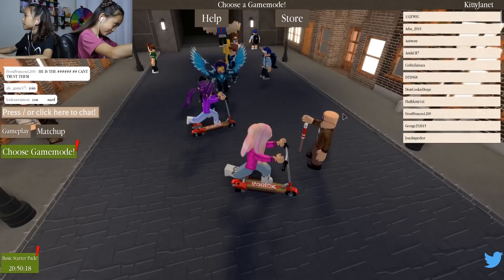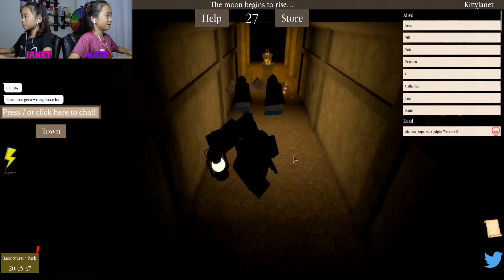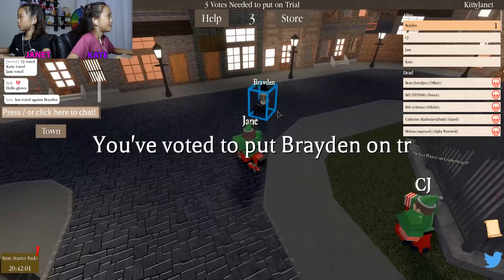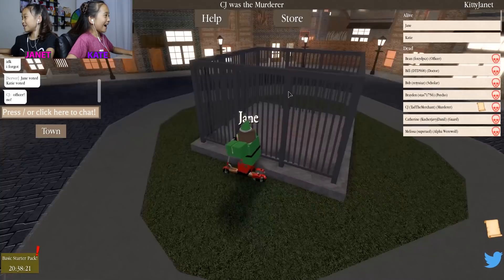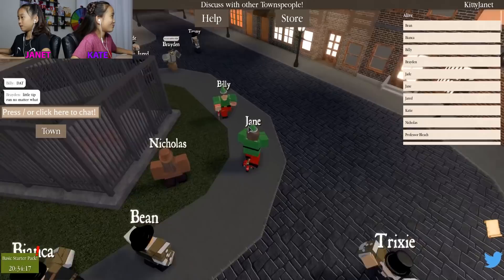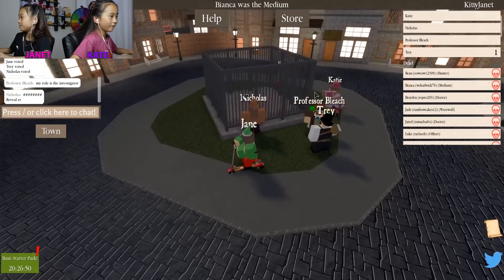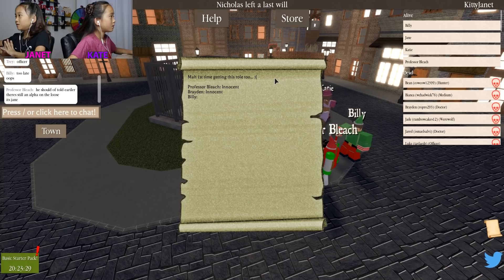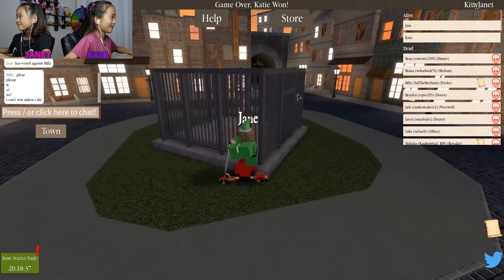WHO IS THE MURDERER? WHO IS THE WEREWOLF? / ROBLOX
In this video, we are playing Night of the Werewolf on Roblox. When the sun sets and the lights go dark, werewolves roam the streets. Night after night, townspeople are found to have been attacked. Nobody is safe from the werewolves and the murderers! Can we team up with the townspeople to solve the mystery of the murders?!